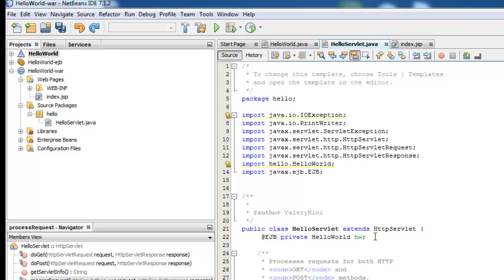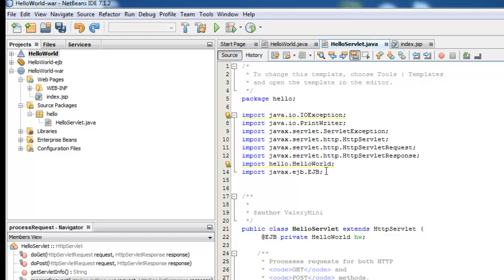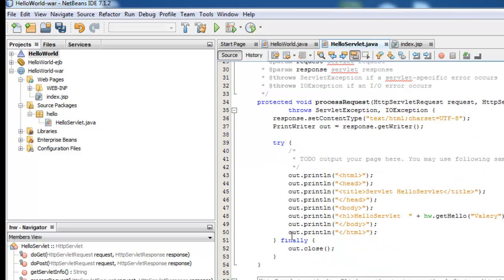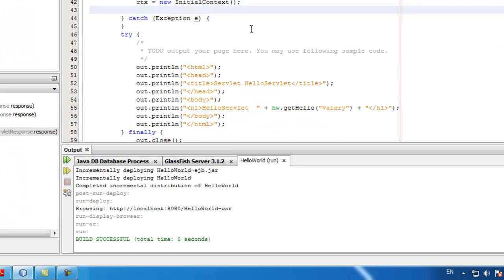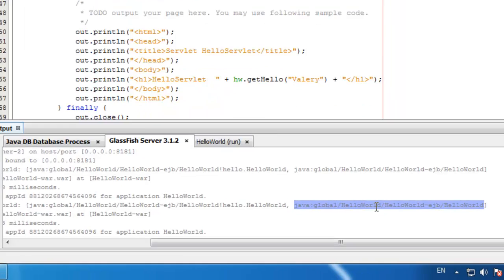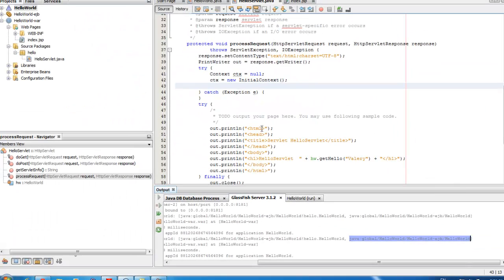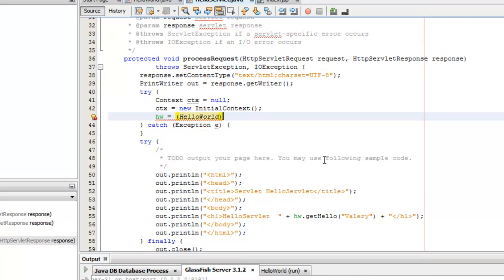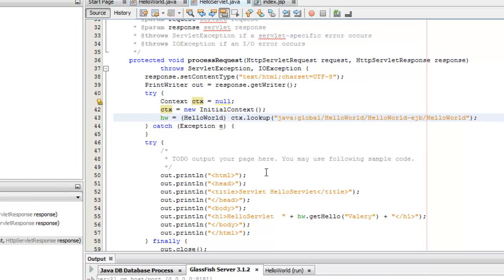EJB3 JNDI use inside servlet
EJB3 Working Example where we use JNDI  instead of DI. Servlet as a client.